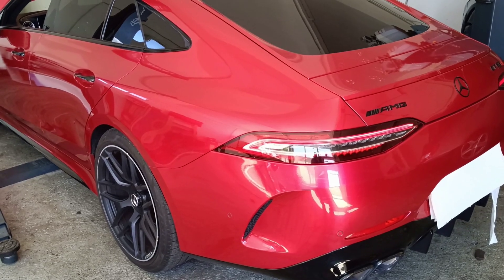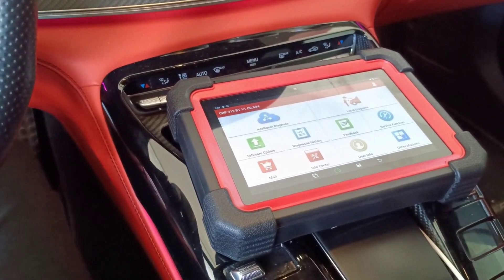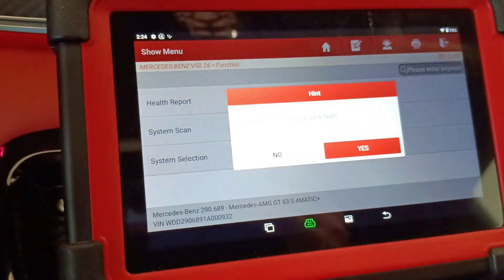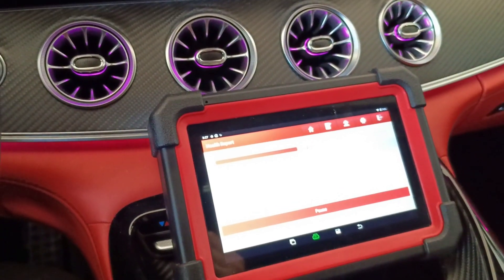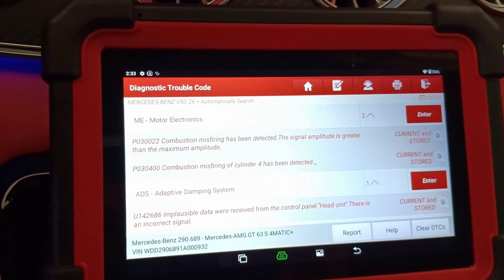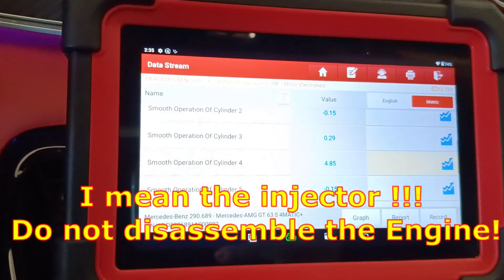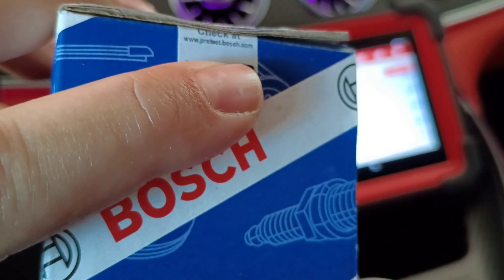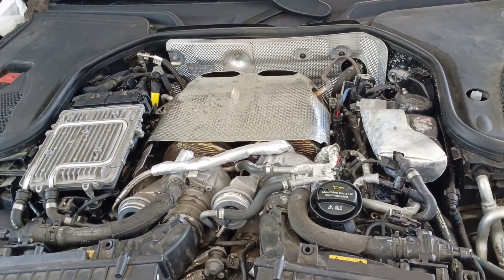Launch CRP919E scanning and coding AMG GT63S.Tips for Beginners !!!Misfiring problems.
This video is dedicated to beginners!!!
It is an educational video !
 The link for those interested in this programmer:
Launch CRP919EBT